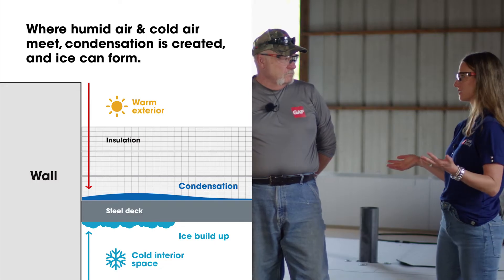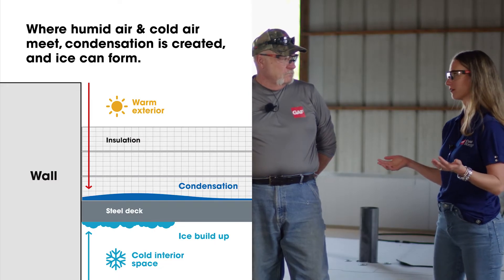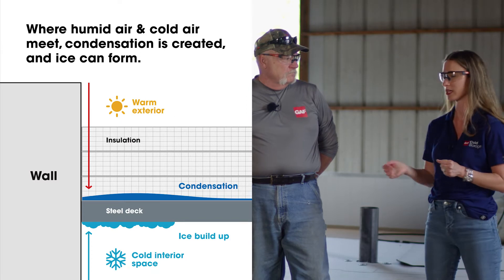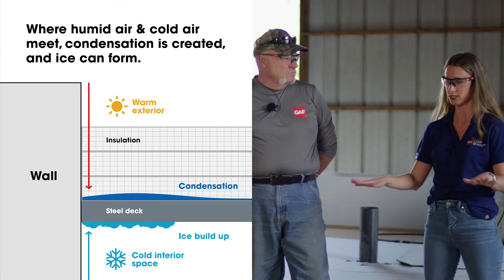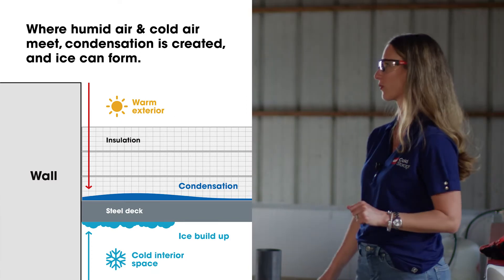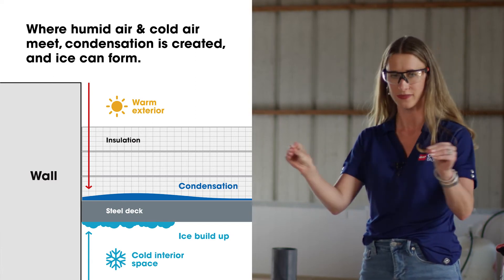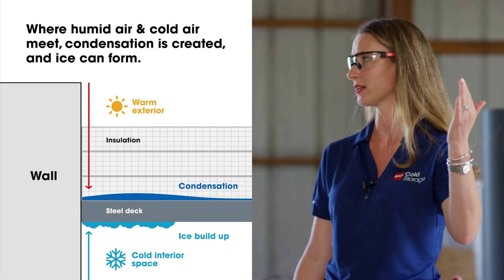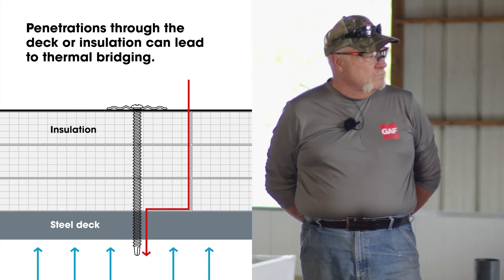Introduction to Cold Storage Systems | Roofing it Right with Dave & Wally by GAF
Dave and Wally discuss the unique demands placed on the roofing and enclosure systems of cold storage facilities and issues such as condensation and energy loss that can result from improper installation. They cover key concepts such as vapor drive, thermal bridging and talk about insulated metal wall panels, closed cell spray foam , staggered insulation and combined attachment methods of mechanically attached and fully adhered. Finally, they share tips and techniques for properly installing a range of the important cold storage details. GAF's Roofing It Right series "Cold Storage Installation" features Dave & Wally walking us through the planning and installation of Cold Storage assemblies. They are joined by Kristin Westover from GAF's Building and Roofing Science team.